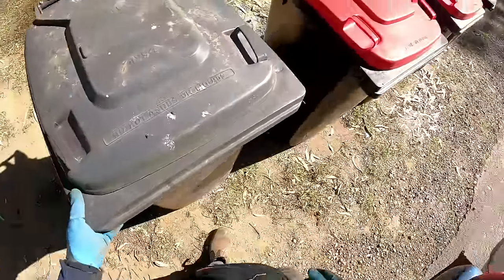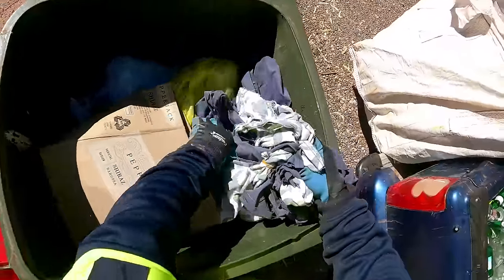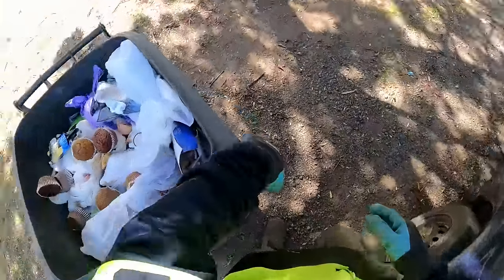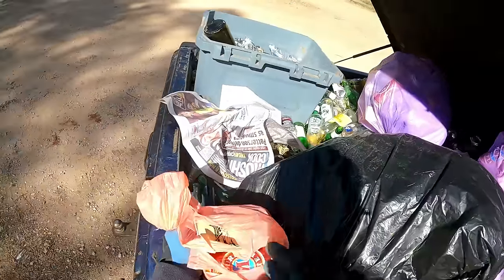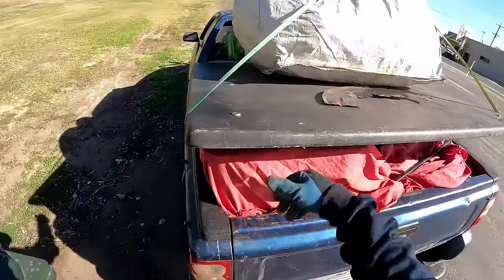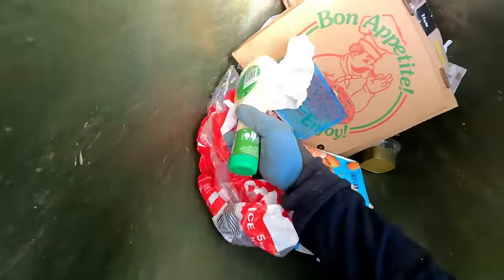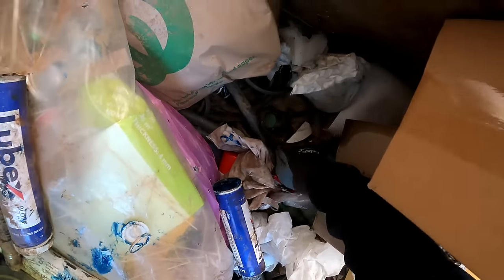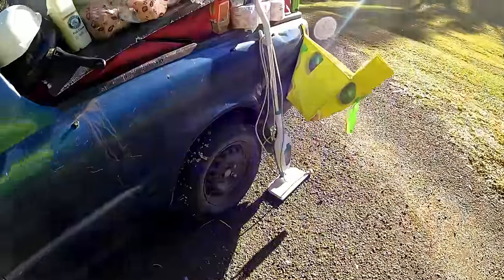Dumpster Diving Part 3 Of 3 There's A Lot Of Cans Here